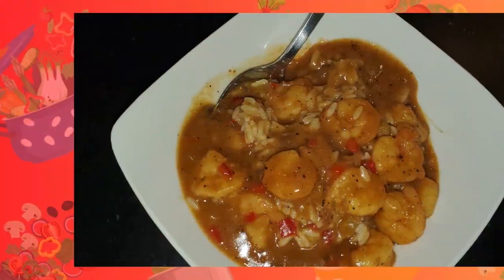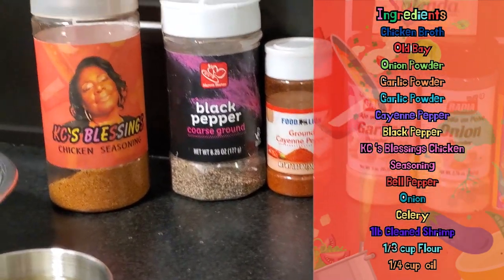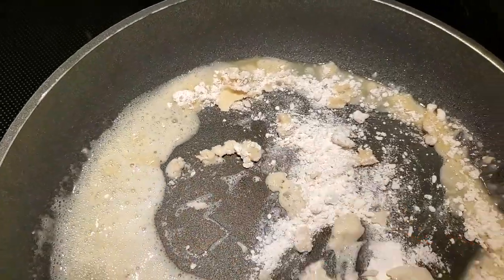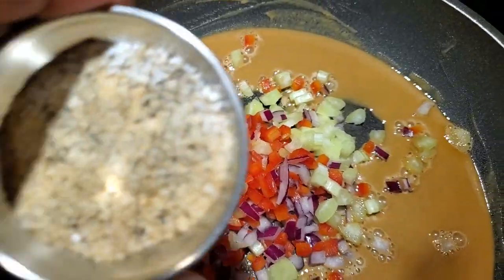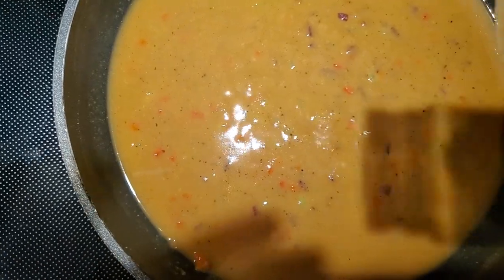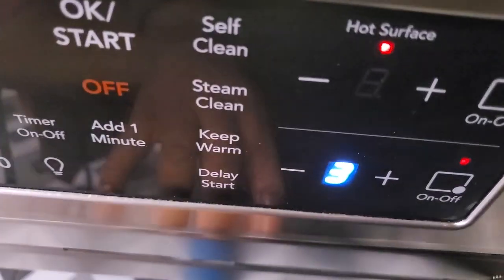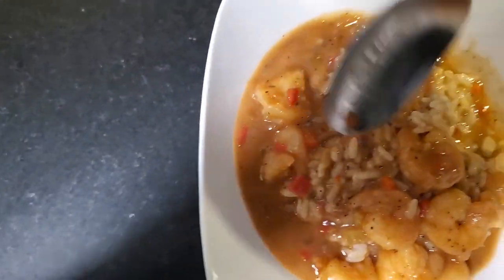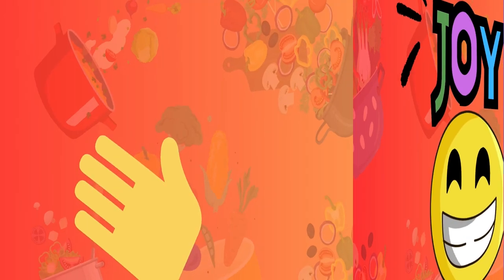Creole Shrimp Etoufee: A Flavor Explosion!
Get ready to taste the ultimate flavor explosion with this Creole Shrimp Etoufee recipe! Packed with delicious spices and succulent shrimp, this dish will take your taste buds on a wild ride. Follow along in this video to learn how to make this Cajun-inspired meal and impress your friends and family with your culinary skills. Don't forget to serve it over a warm bed of rice for the full experience!